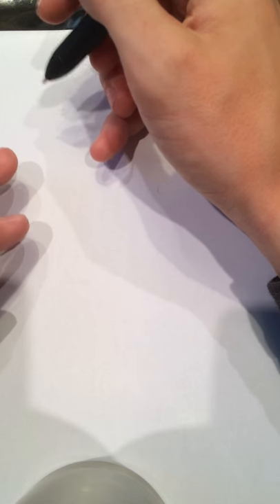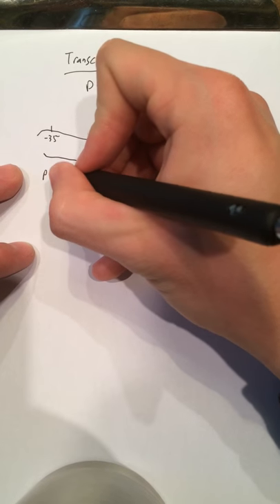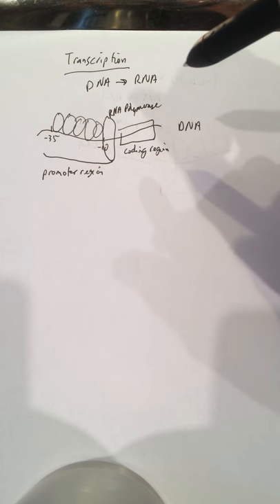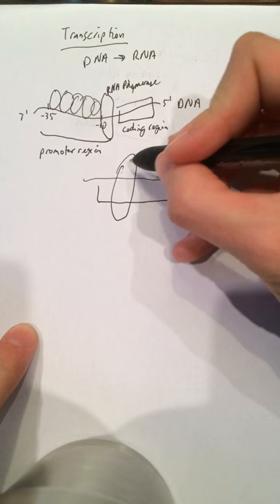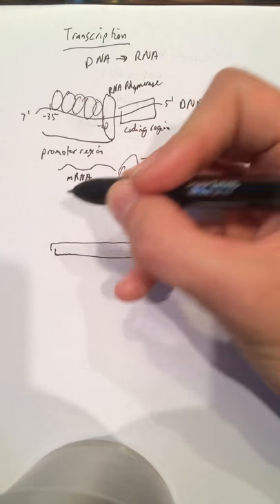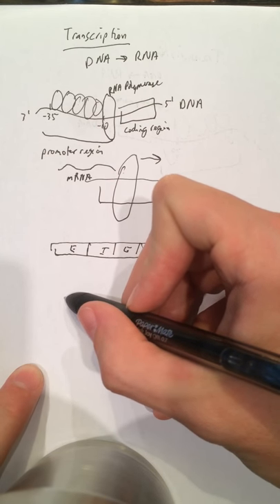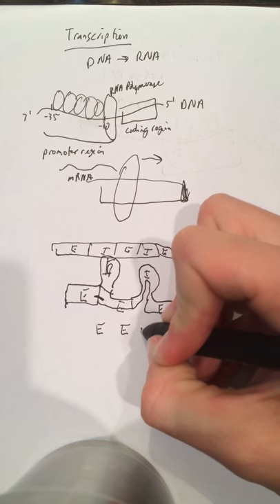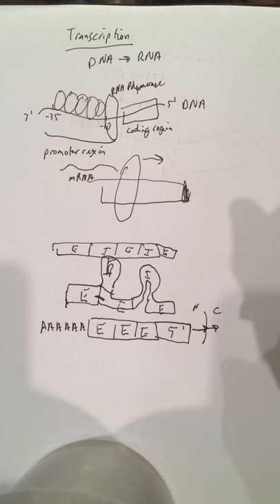Transcription Quick Review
AP Bio quick review for Transcription